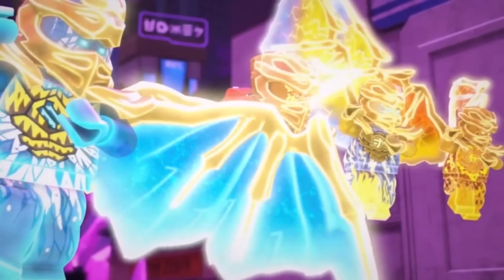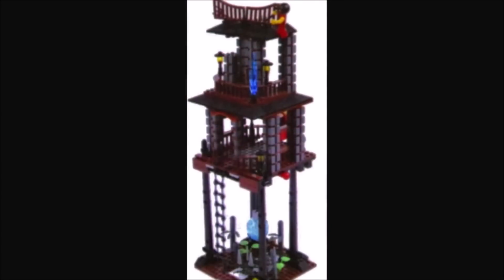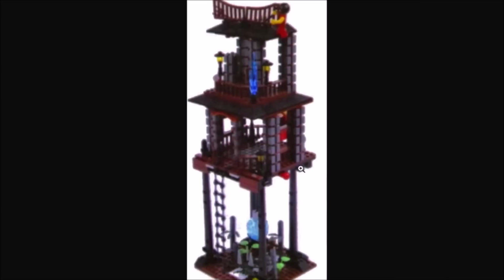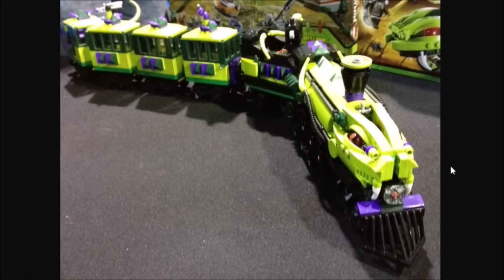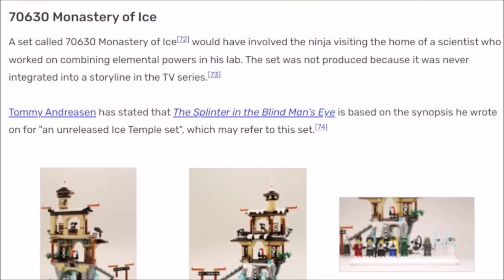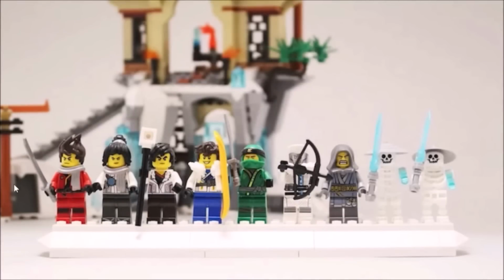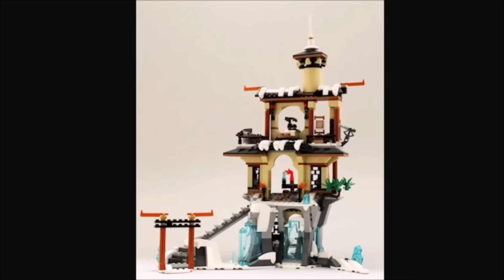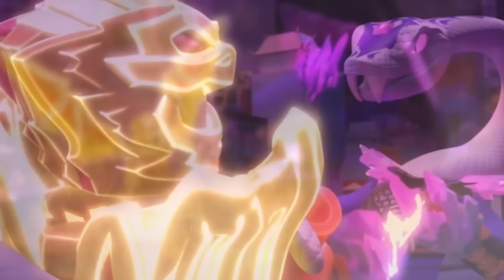Cancelled LEGO Ninjago Sets!